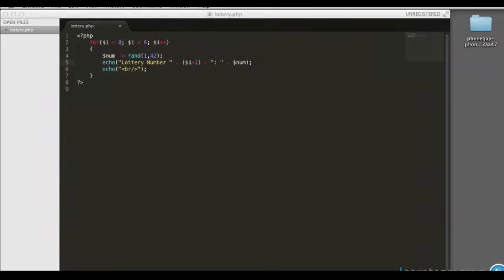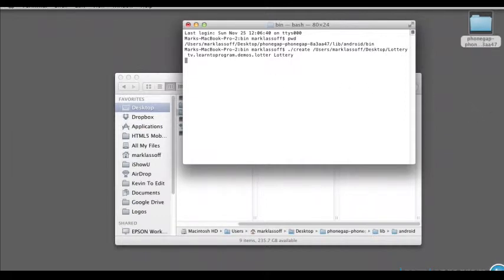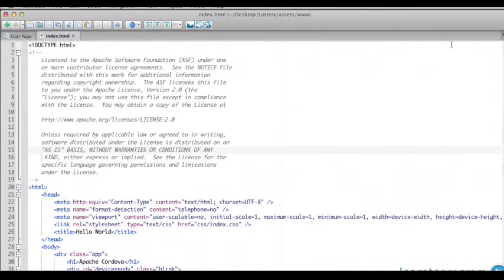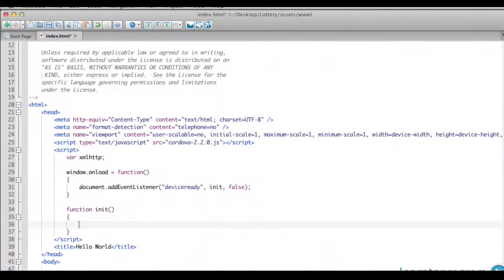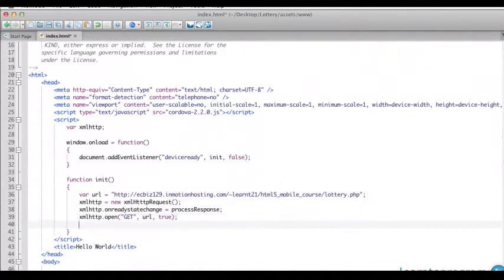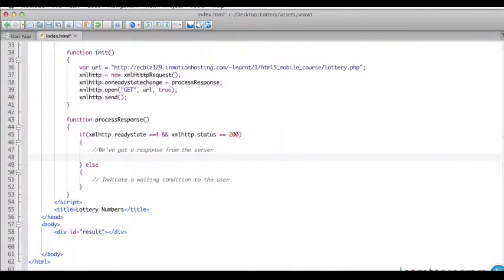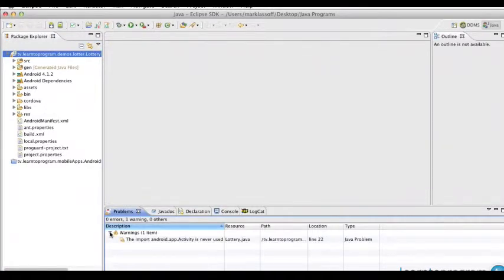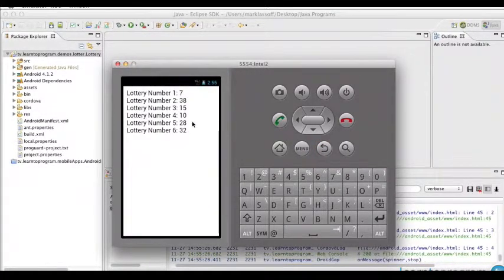Html5 4 01 Receiving Text from the Server